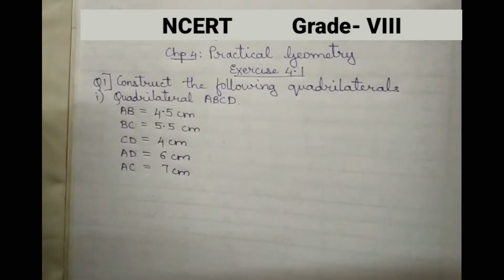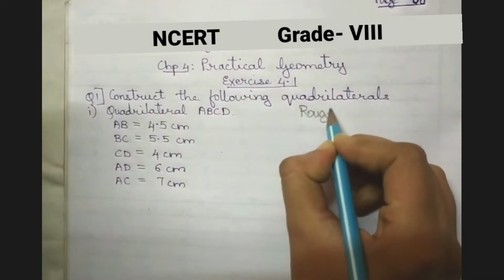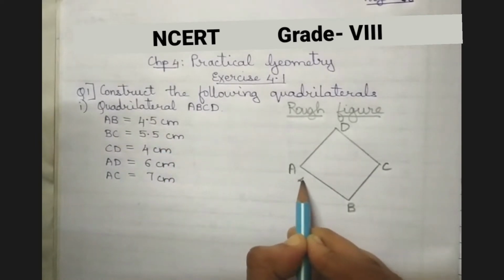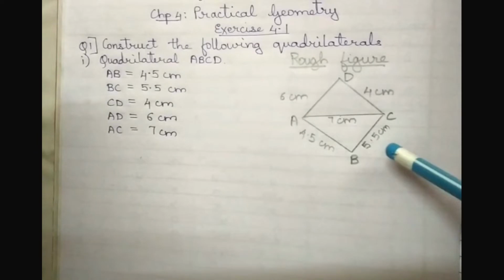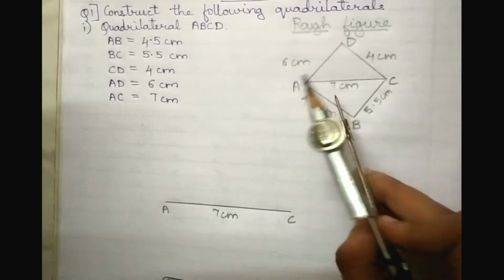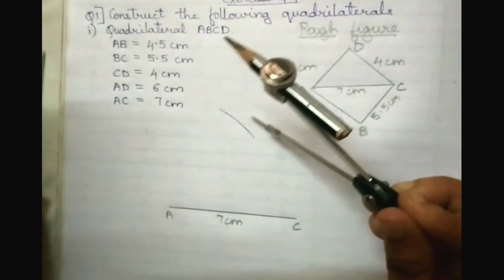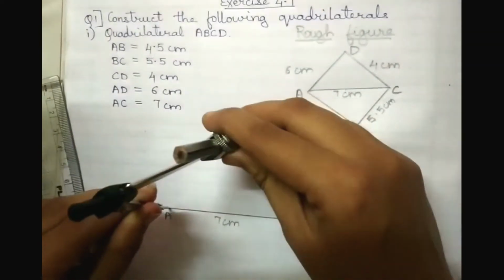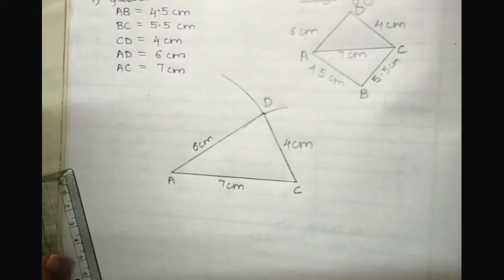Exercise 4.1: Q1 | Ch. 4- Practical Geometry | Grade 8 | NCERT Maths